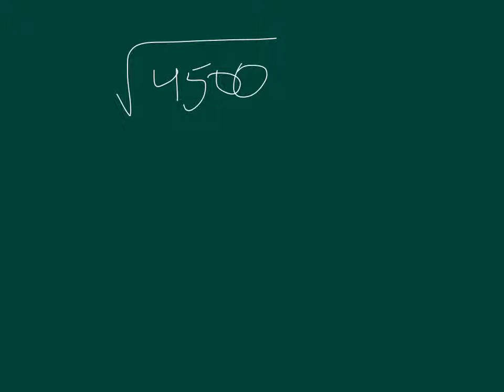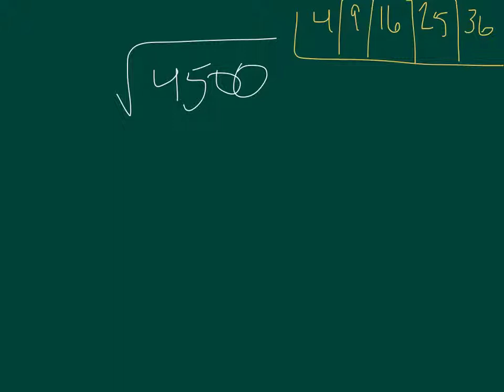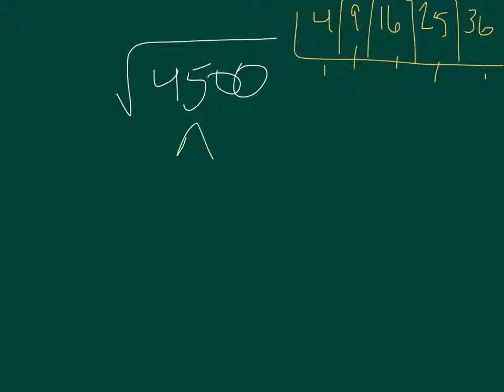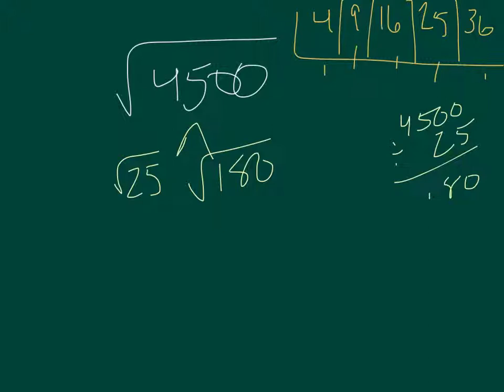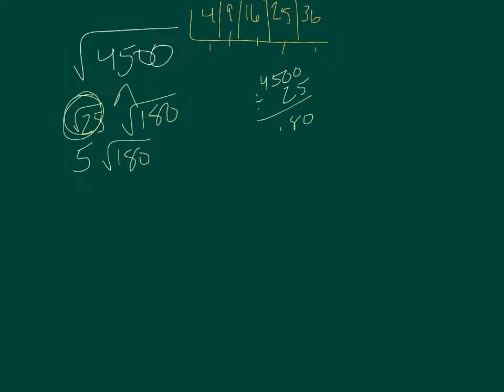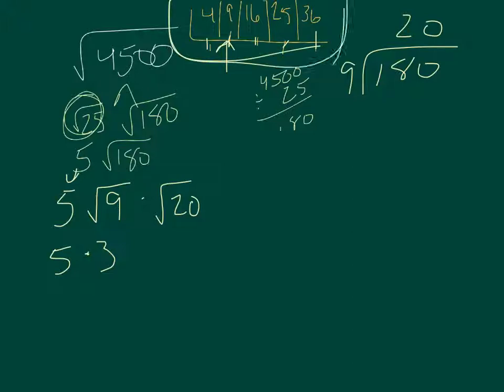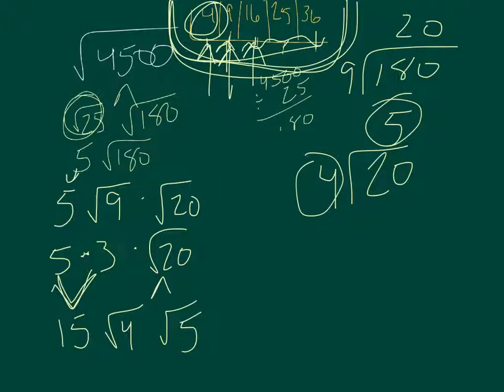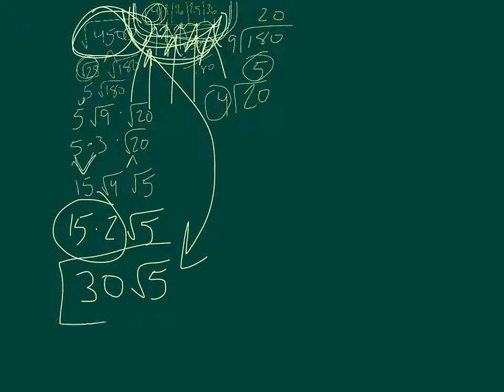Simplifying Radicals - Square Root 4500